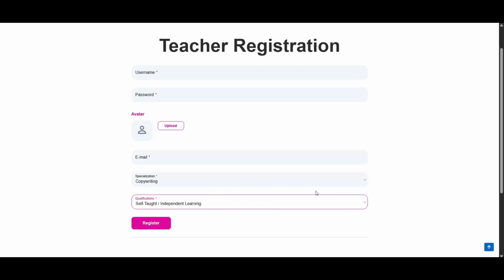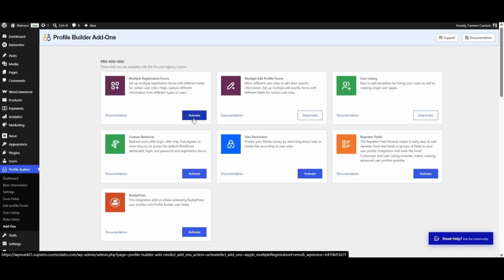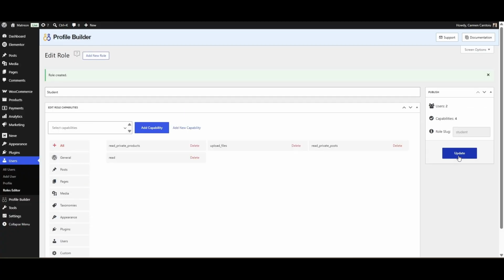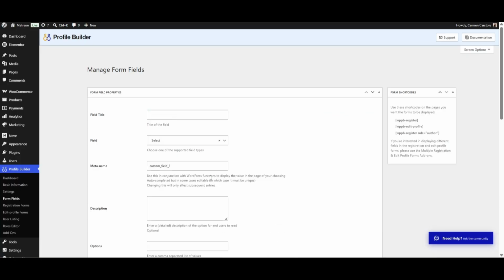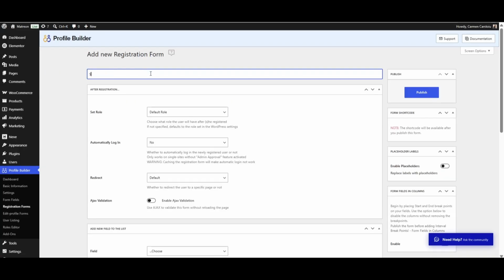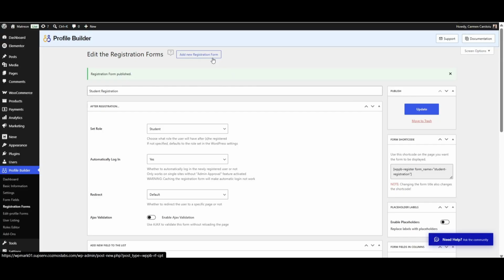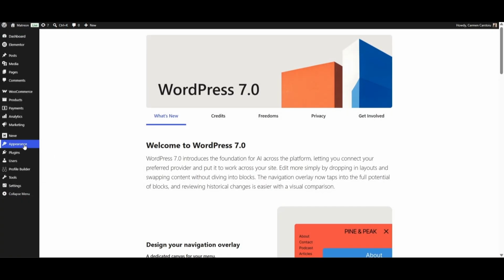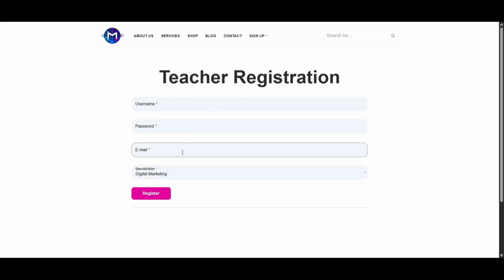Stop Using One Registration Form for Everyone — Do This Instead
Want different registration forms for different types of users in WordPress?

In this step-by-step tutorial, you'll learn how to create multiple WordPress registration forms using Profile Builder, so each user type gets a customized registration experience.

Instead of sending everyone through the same registration form, you'll create separate forms for Students, Teachers, Members, Vendors, Coaches, or any other custom user role.
In this video, you'll learn how to:

✅ Create multiple registration forms in WordPress
✅ Build custom registration forms with different fields
✅ Create custom WordPress user roles
✅ Automatically assign user roles during registration
✅ Add custom fields to WordPress registration forms
✅ Publish multiple registration pages
✅ Improve your WordPress user registration workflow

Whether you're building a membership site or simply need different registration forms for different users, this tutorial shows the easiest way to customize the WordPress registration process.

👇 Have questions? Leave them in the comments! We'd love to help.

Chapters
00:00 - Intro
00:59 - Custom Registration Forms Examples
01:28 - Install Profile Builder
02:24 - Create the User Roles
03:00 - Add Custom Form Fields
03:33 - Create the Custom Registration Forms
05:18 - Display the Different Registration Forms